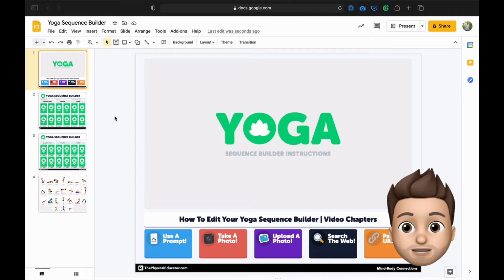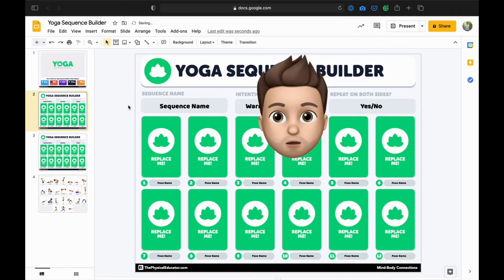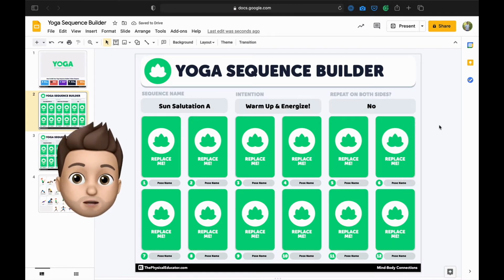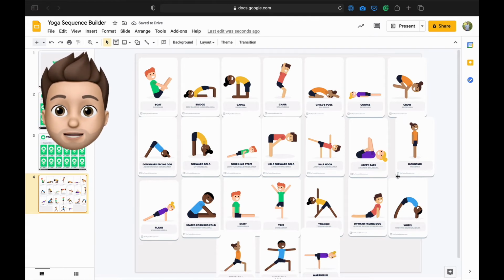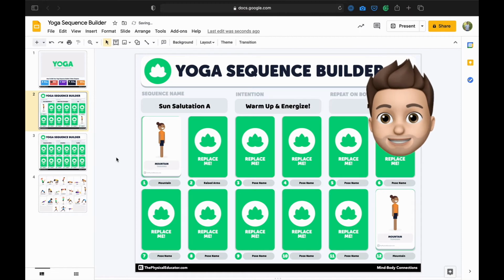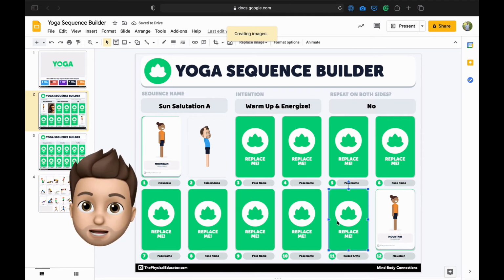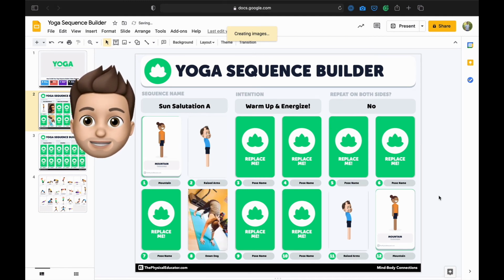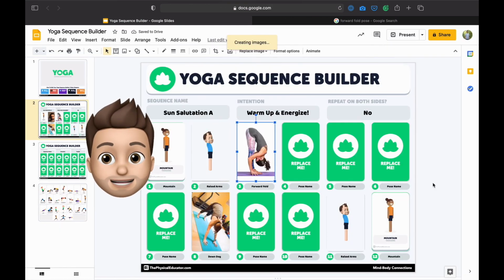Yoga Sequence Builder | Tutorial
This is a tutorial to teach you how to customize the Yoga Sequence Builder.

📓 Video Chapters:

00:00 – Introduction
00:43 – Sequence Information
02:30 – Copy/Paste A Prompt
03:03 – Take A Photo!
03:57 – Upload A Photo!
04:23 – Search The Web!
04:47 – Paste A URL Link!

Connect with ThePhysicalEducator.com!